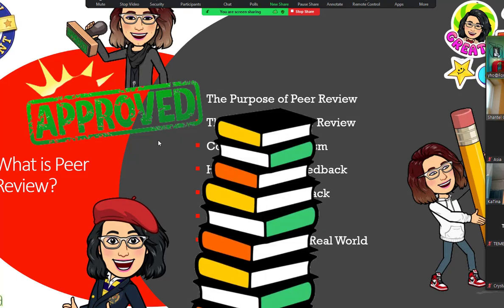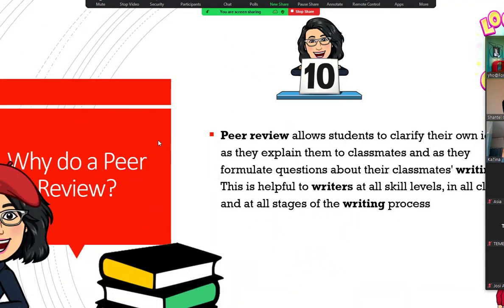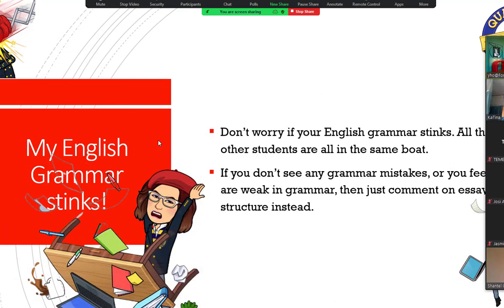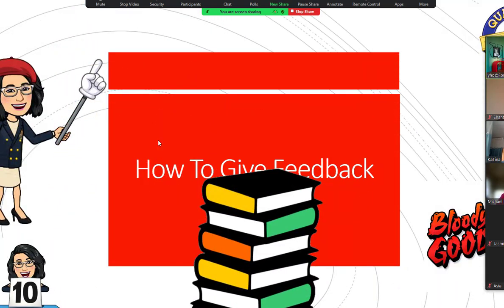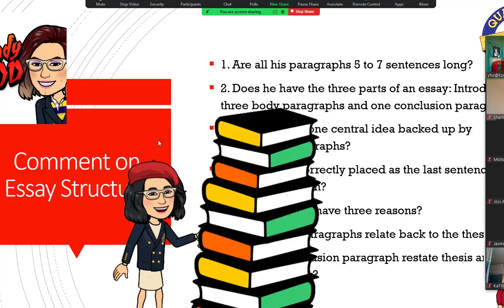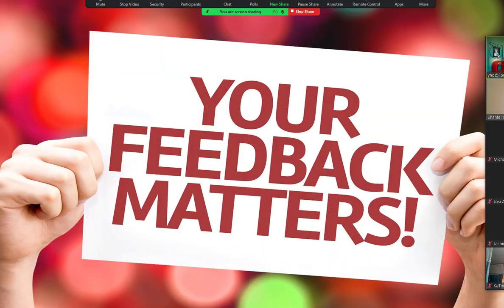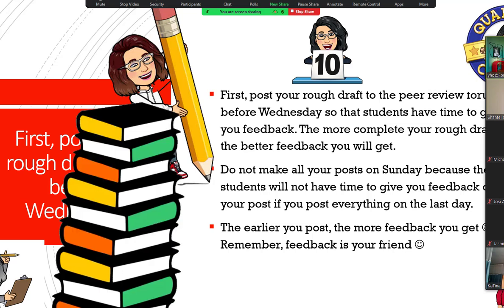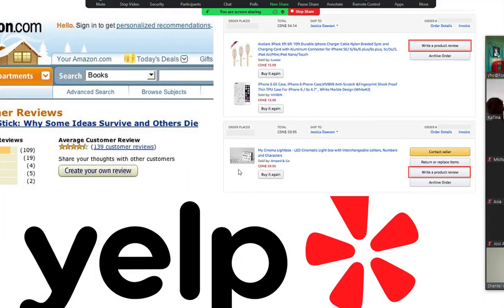Week 3 Instructor Session Spring 2023: What is Peer Review?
This video teaches goes over Peer Review for the Spring 2023 session.